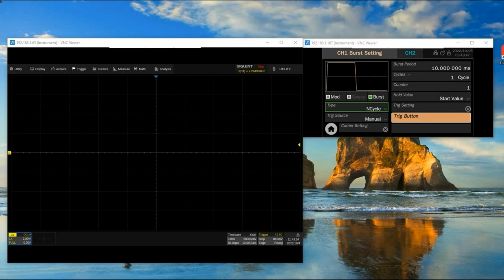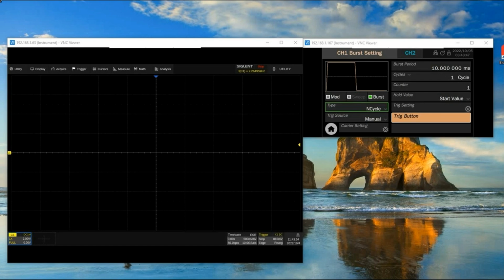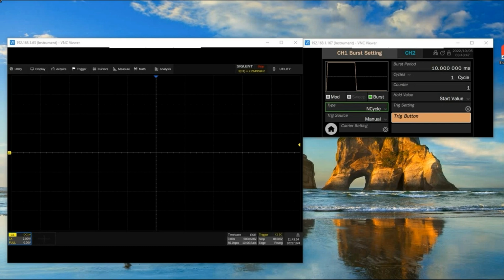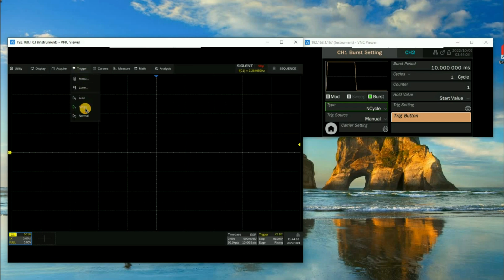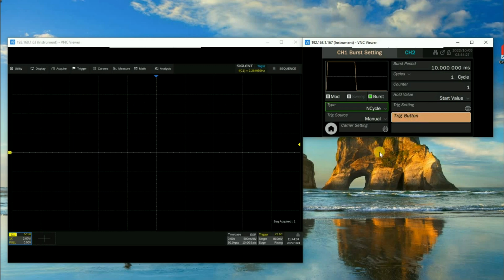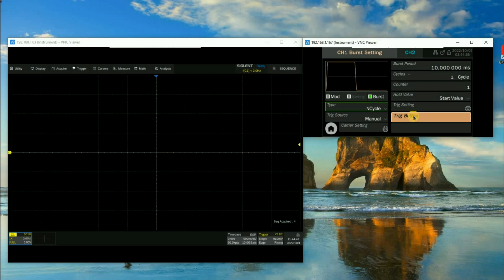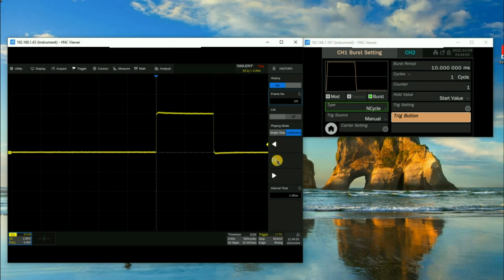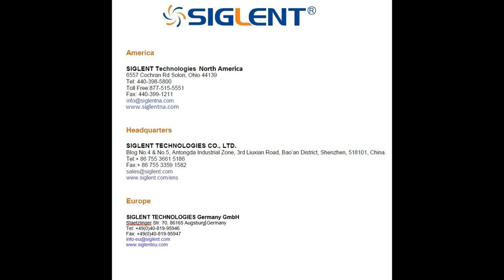SIGLENT SDS Sequence Single Trigger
Many SIGLENT SDS series oscilloscopes feature Sequence mode, which can be used to capture multiple trigger events that can be replayed like frames in a movie.
In this video, we show how to use the SINGLE trigger mode to stop acquisition after the user-defined sequence has been captured.